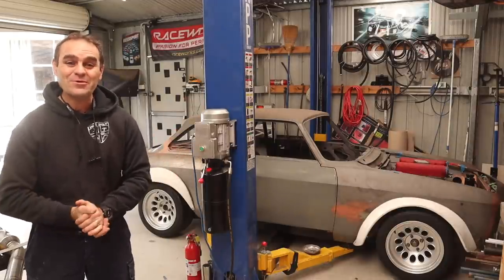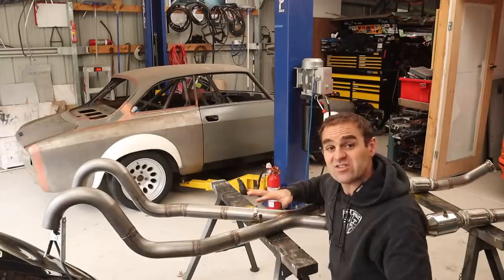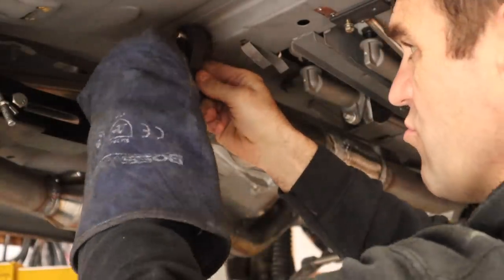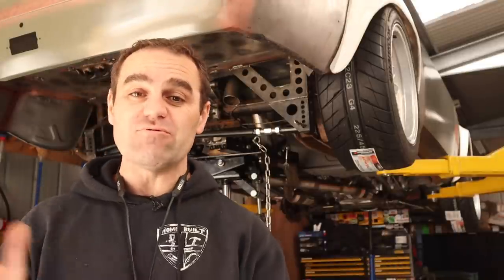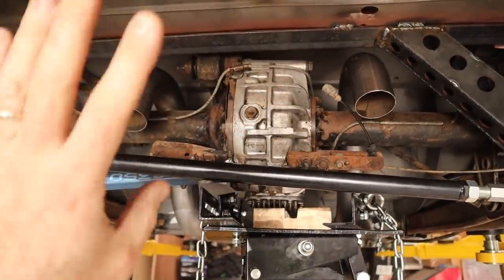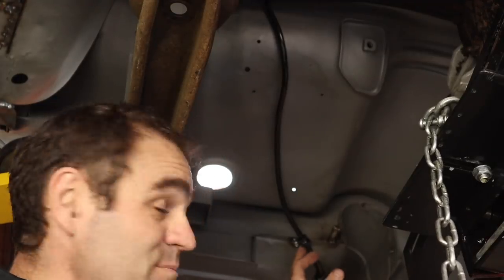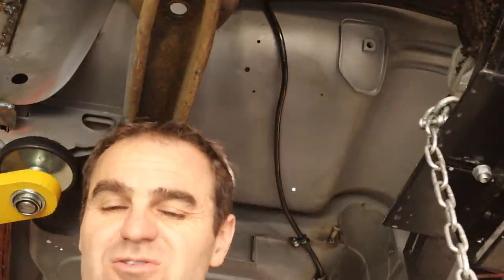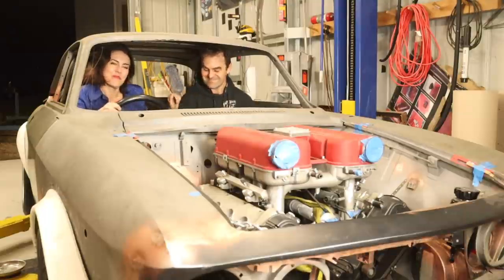Hangers, sensors and lines - Ferrari engined Alfa 105 Alfarrari build part 90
3 in 1 Sheet metal press brake/guillotine/roller

Mailing Address;

AUSTRALIA